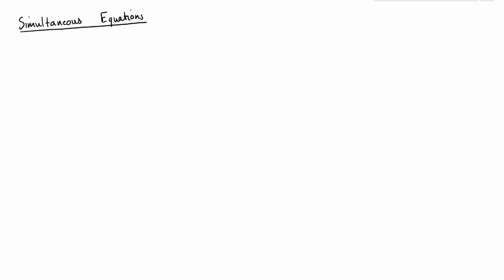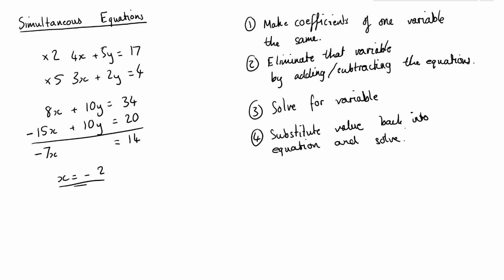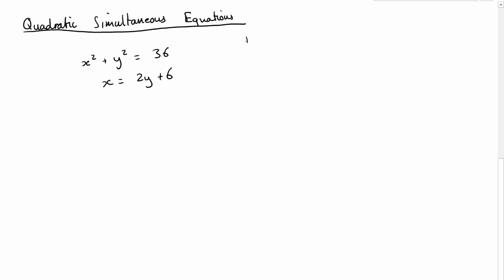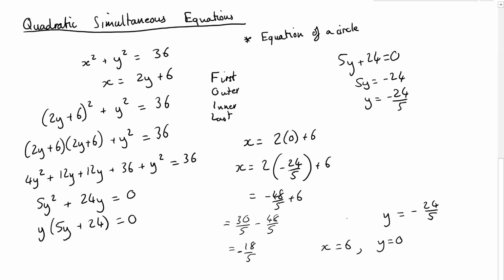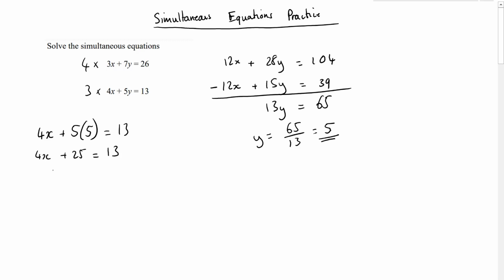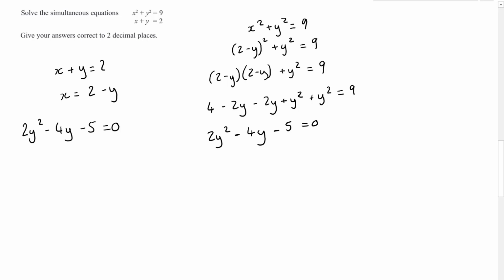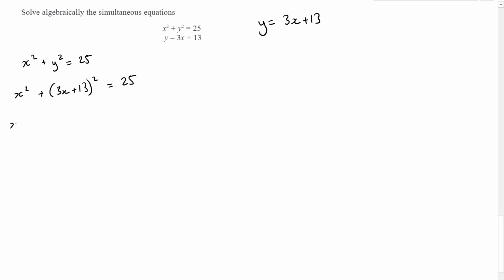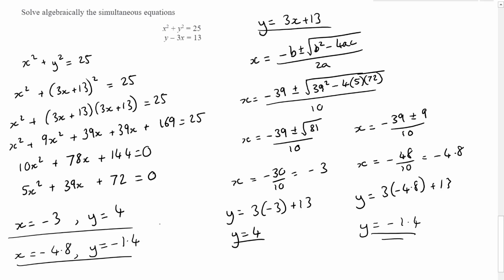SIMULTANEOUS EQUATIONS | GCSE MATHS